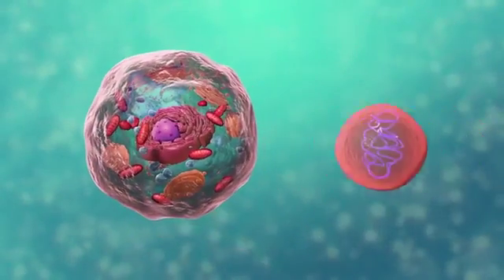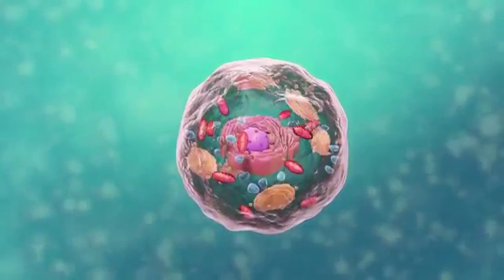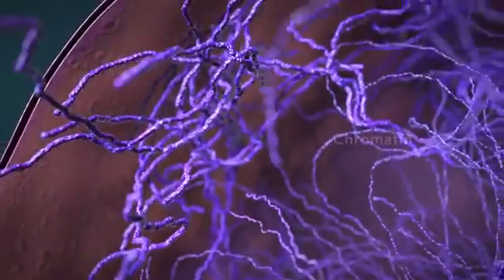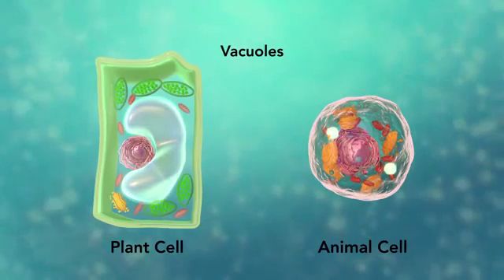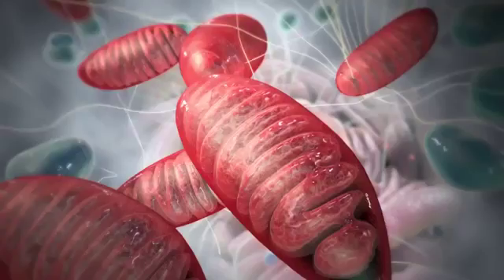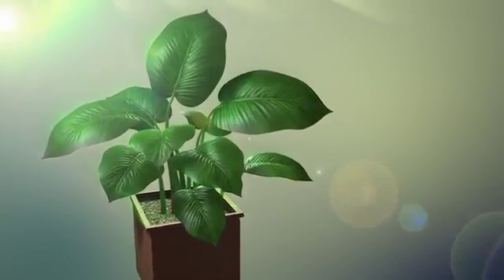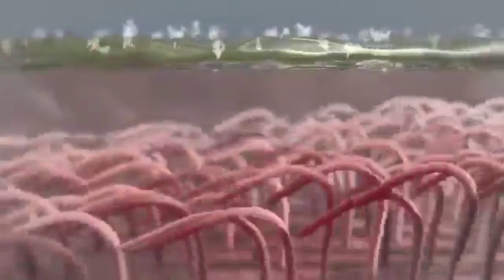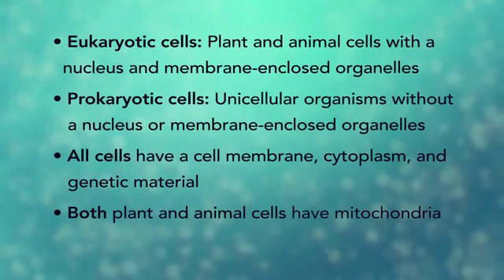Biology Cell Structure